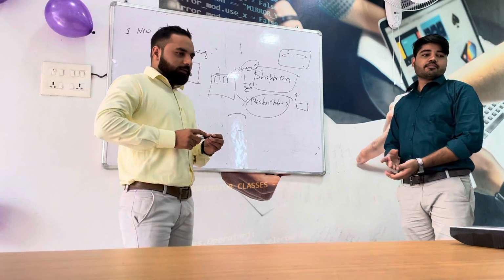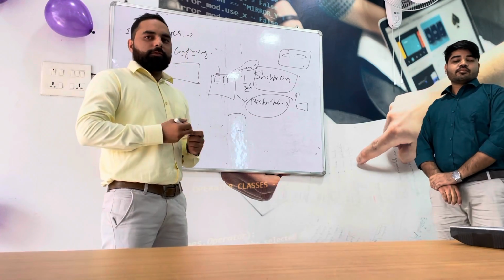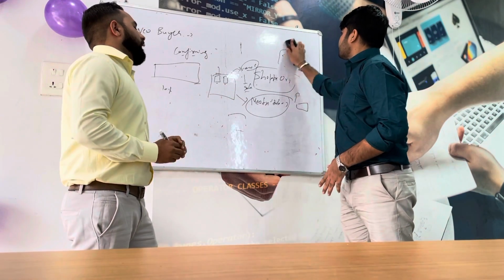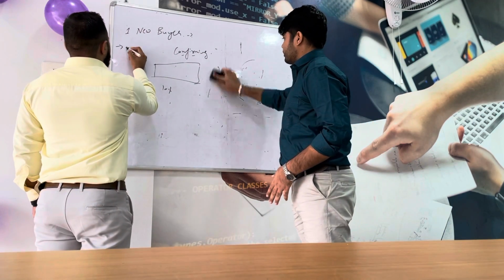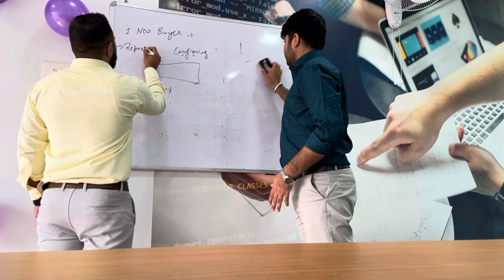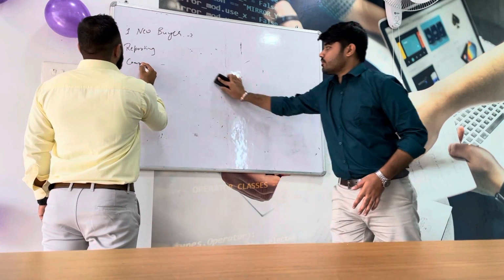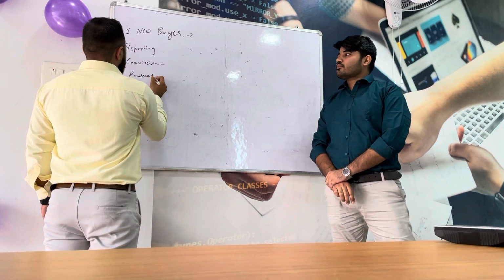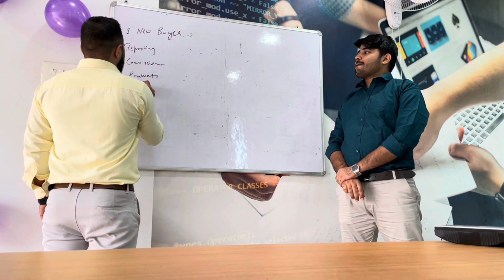Innovation Workshop - Team MickeyD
Ribbon Engineers Sanjeev Kaushik propose ideas that fit well with Ribbon’s mission “To make wholesale easy, fun and accessible to everyone”.
Venue: Ribbon India HQ, Hissar